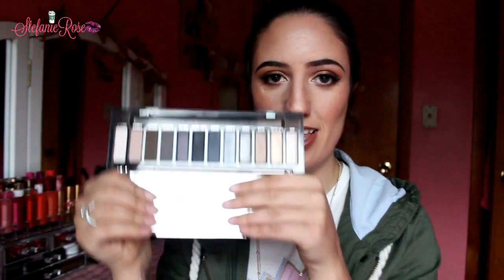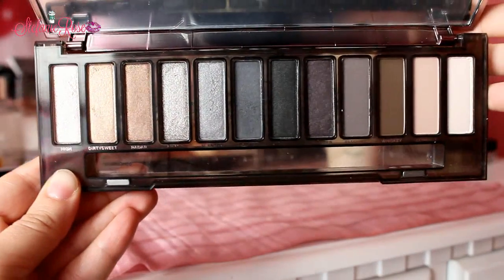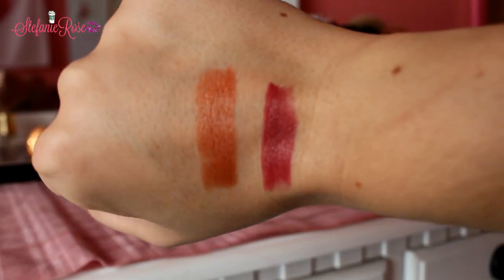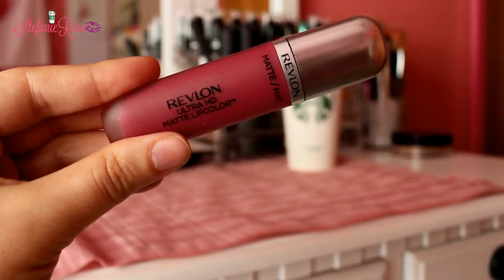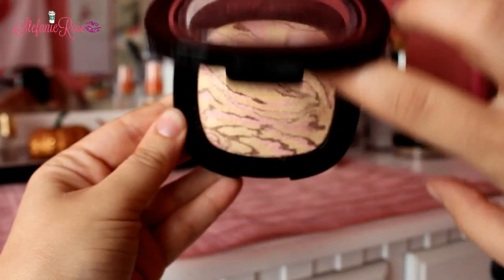MAKEUP HAUL! Ulta, Rite Aid & More!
♡♡OPEN ME♡♡

I present to my Rosebuds a MAKEUP HAUL! I literally love watching makeup haul videos. Whether it is high end makeup, or drugstore makeup I am always up for a good makeup haul video. Within this video there is a good range of high end products such as the Urban Decay Revolution matte lipstick in 1993. And drugstore makeup such as elf makeup products, wet n wild lipsticks, wet n wild Fergie highlighters and more! I bought a lot of liquid lipsticks and cream lip sticks! I hope you all enjoy this Makeup haul video!

C H A T WITH ME! ♡

T A G  M E! ♡
Tried products I mentioned, O R recreated any looks?!
Use the tag StefanieeRose so I can see them!

Products used:
Urban Decay Naked Smokey palette
Ardell 120 demi black lashes
Ulta matte lip cream in striking
Ulta Matte lip cream in allusive
Ulta Matte lip cream in stirring
NYX soft matte lip cream in san paulo
Urban Decay Matte Revolution lipstick in 1993
Essence so glow cream to powder highlighter in #20
wet n wild highlighter in hollywood blvd
wet n wild lipstick in vamp it up
Measurable difference face and body bronzer in copper
e.l.f radiance enhancer in spotlight
Sephora pantone universe fire and earth ombre duo
Cala natural eyes crease brush
Lip color balm in first love
Bonita velvet lip cream in nude indulgence
Wet n wild mega last lip stick in sandstorm, ravin raisin, rosebud, vamp it up, cinnamon spice
Revlon Ultra HD matte lip color in HD addiction
e.l.f smudge pot in ain't that sweet
e.l.f undereye hydrating primer